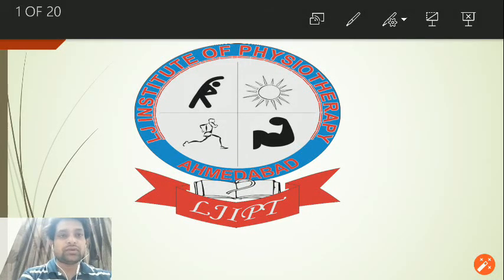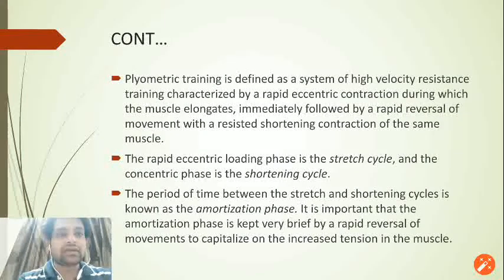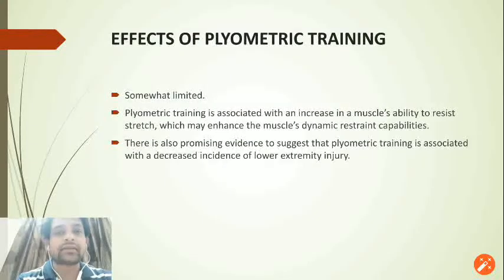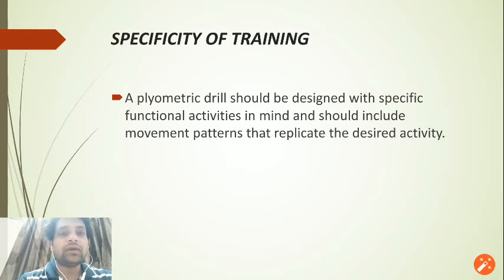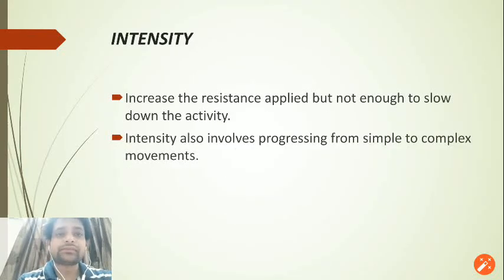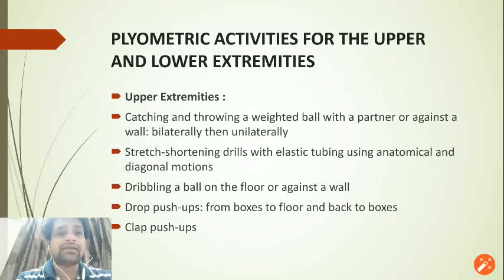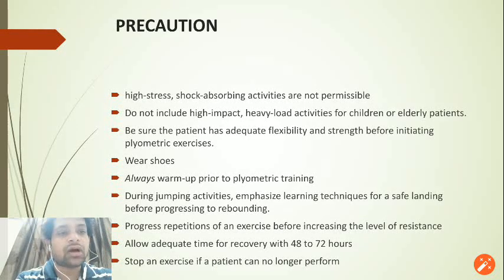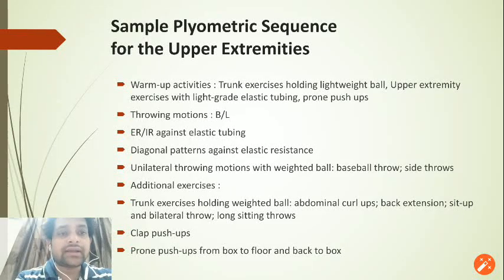Plyometric by mehul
Plyometric exercise